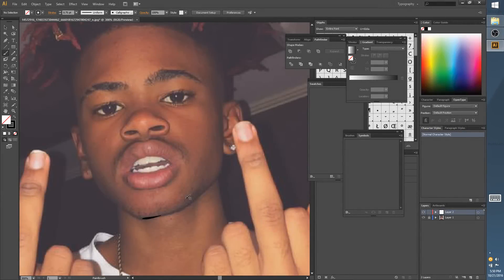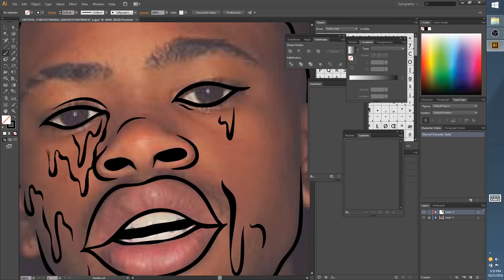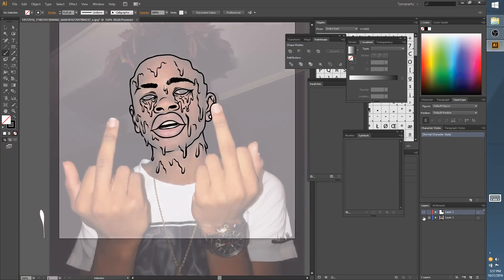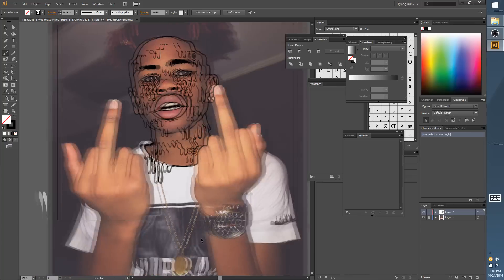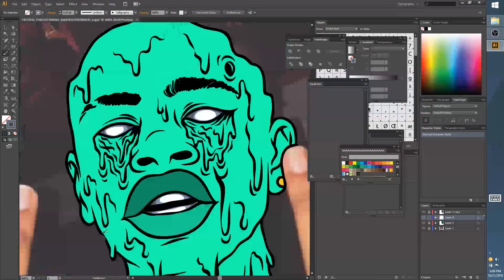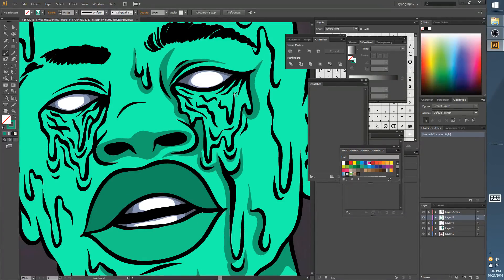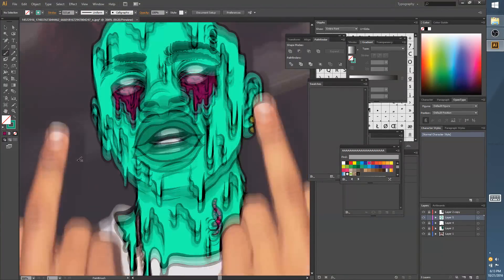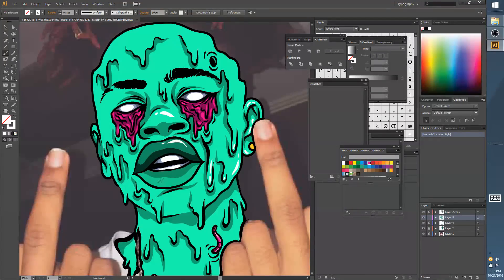Tumblr Inspired Grime Edit / Zombie Edit - Ai Tutorial / /Ai Tutorials Free / How To